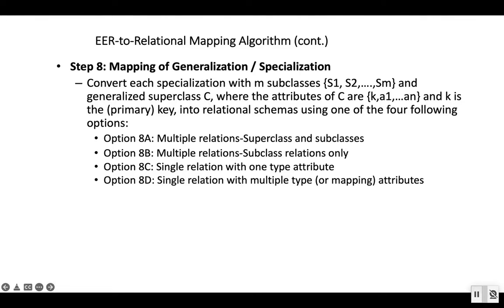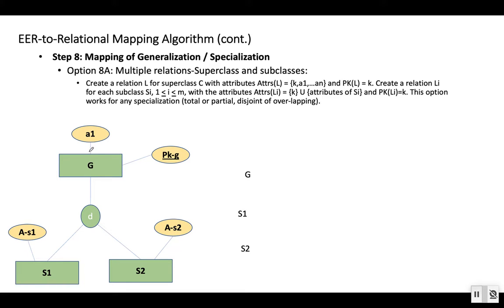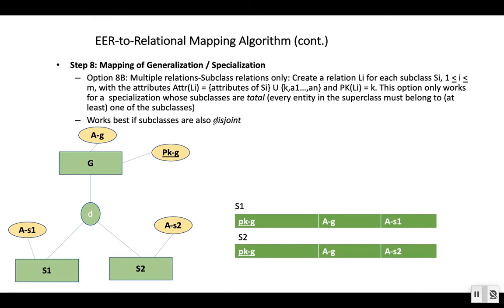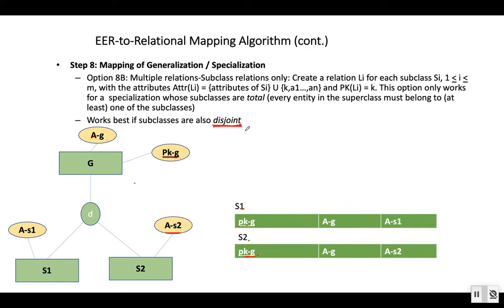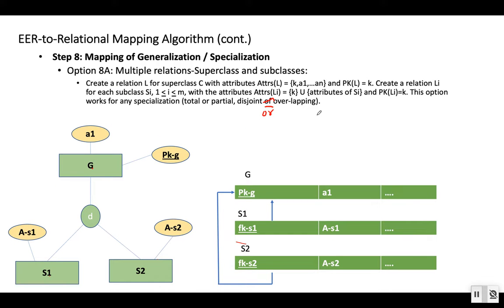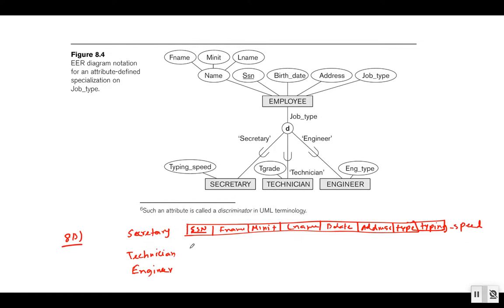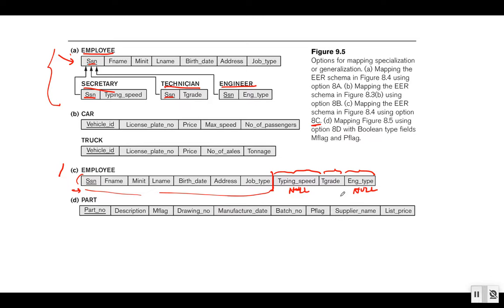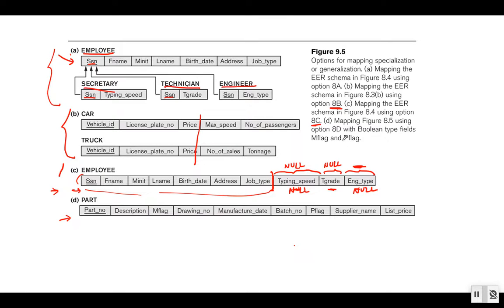Ch9: Mapping specialization and generalization into Relational Mapping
Enhanced Entity Relationship Diagram
Mapping specialization and generalization into Relational Mapping